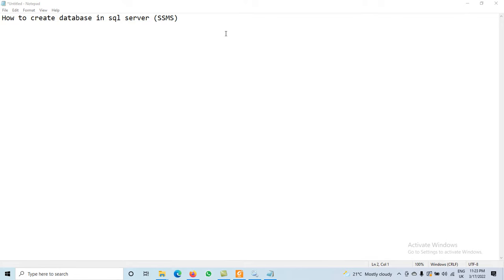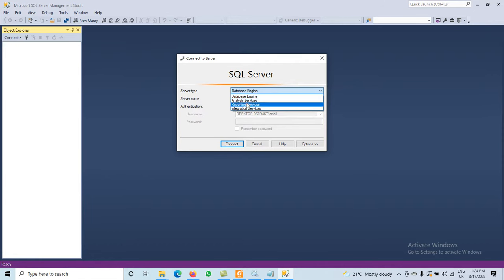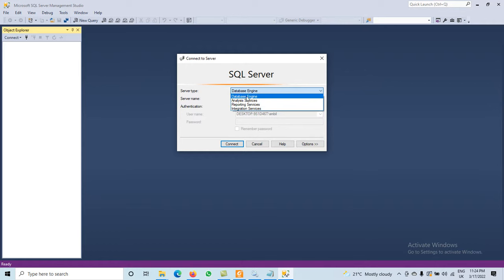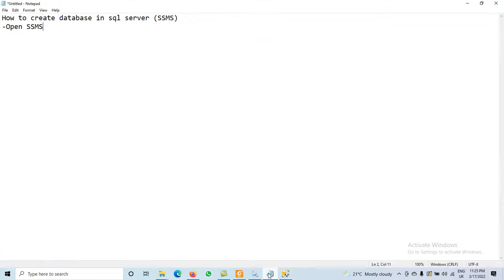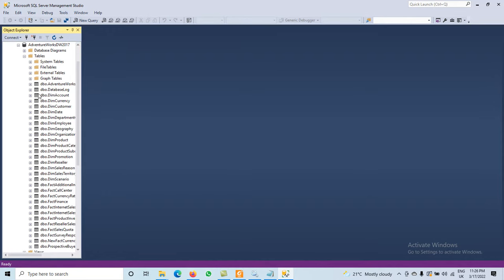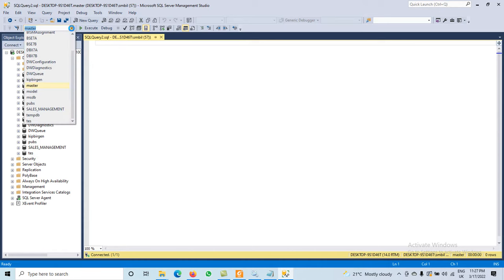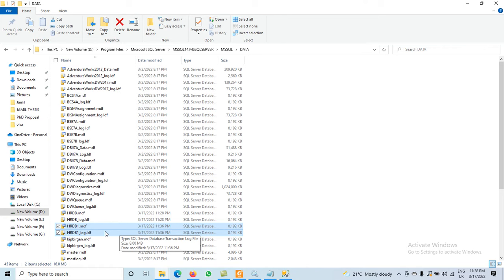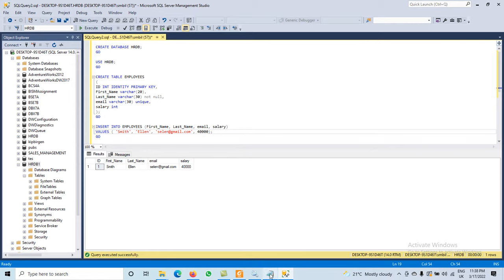How to Create Database in SQL Server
How to create database in sql server (SSMS)
-Open SSMS
-CONNECT Database engine

CREATE DATABASE HRDB;
GO

USE HRDB;
GO

ID INT IDENTITY PRIMARY KEY,
First_Name varchar(20),
Last_Name varchar(30) not null,
email varchar(30) unique,
salary int
GO

INSERT INTO EMPLOYEES (First_Name, Last_Name, email, salary)
GO